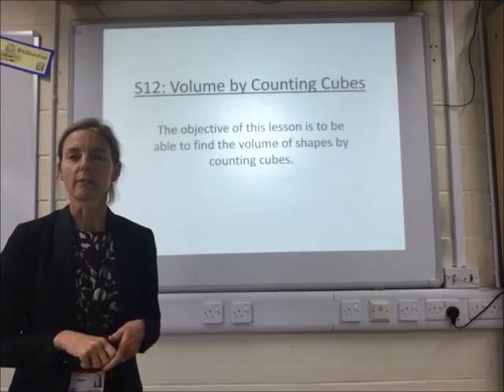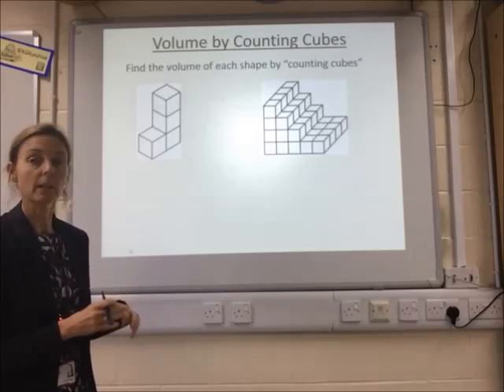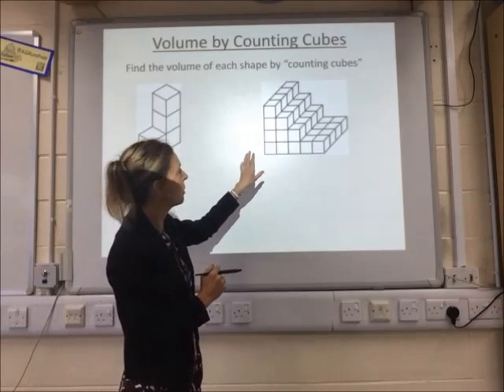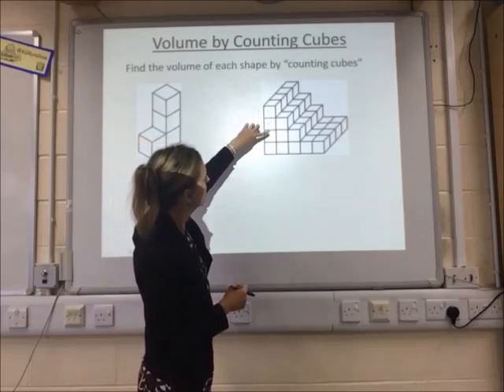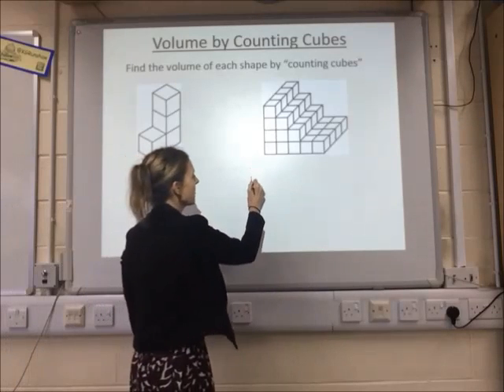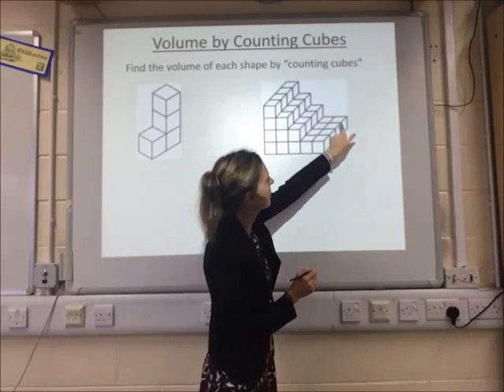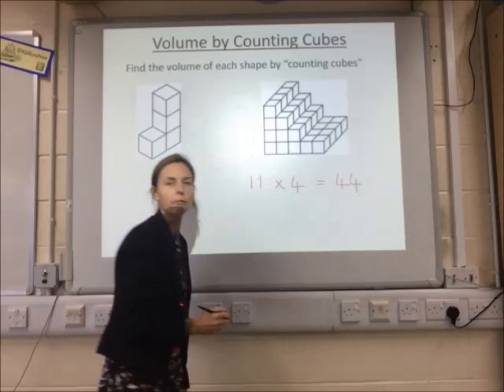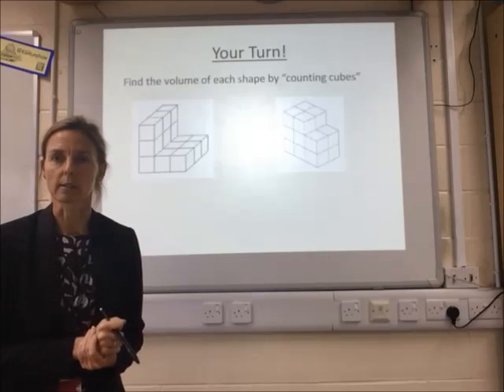S12 - Volume by Counting Cubes